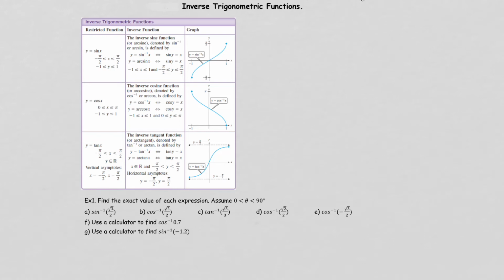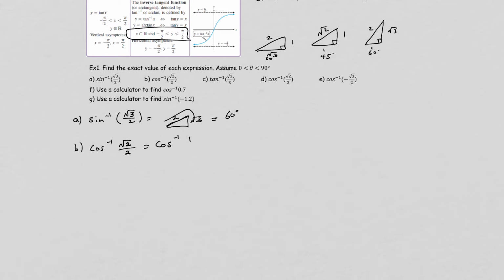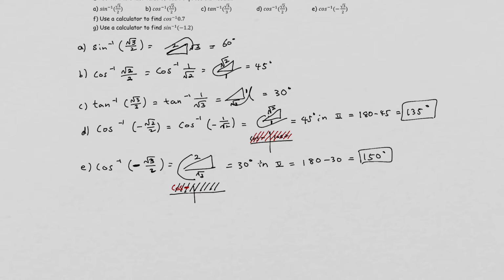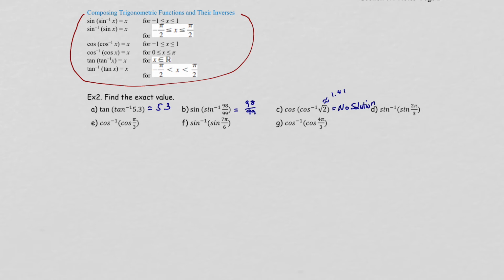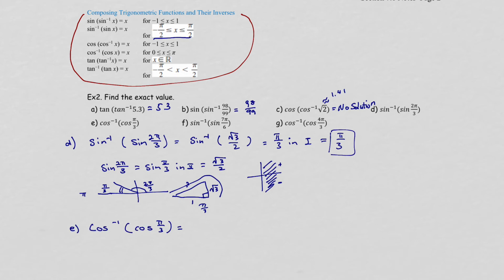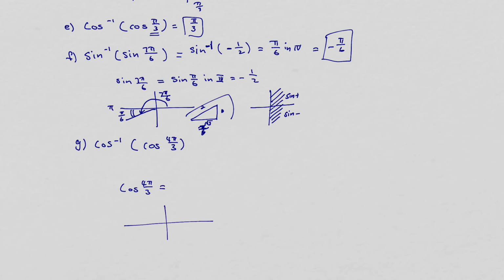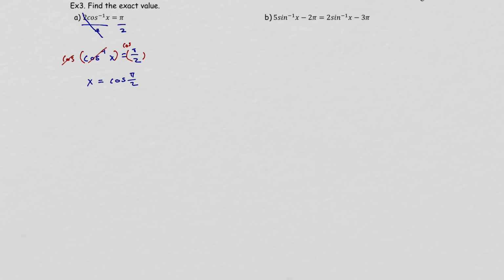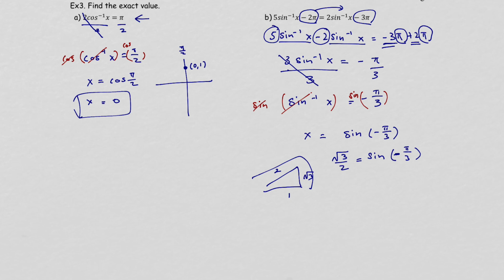Math127 Inverse Trig Functions